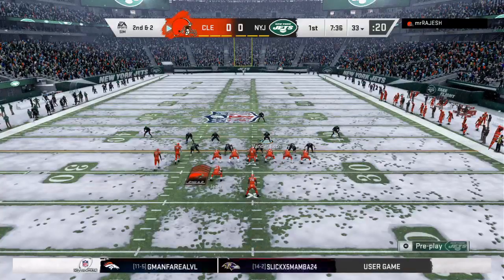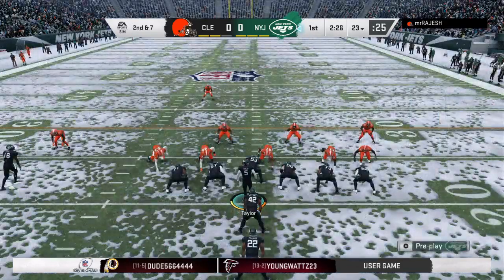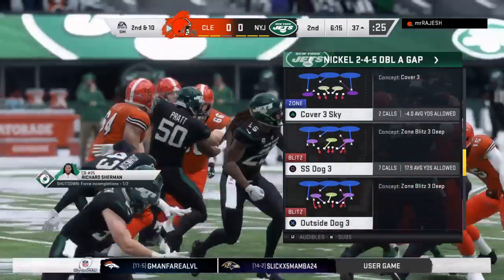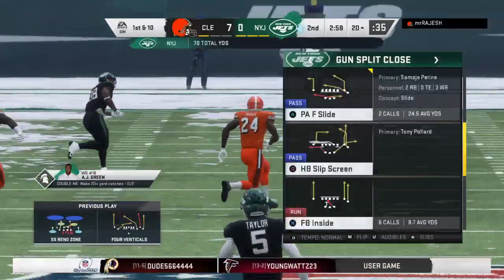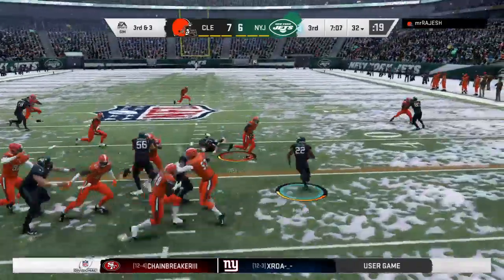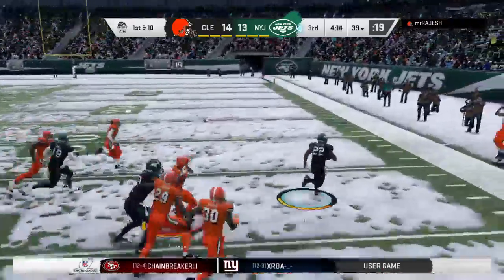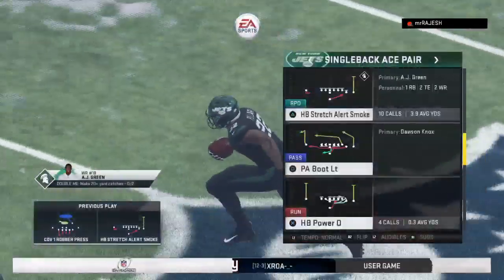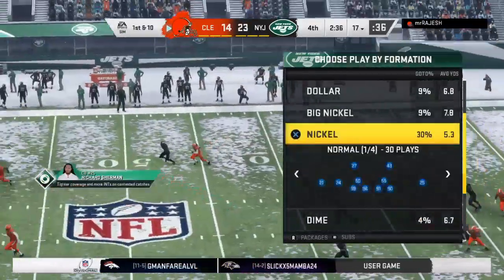RNR S1 DR: vs. Raj